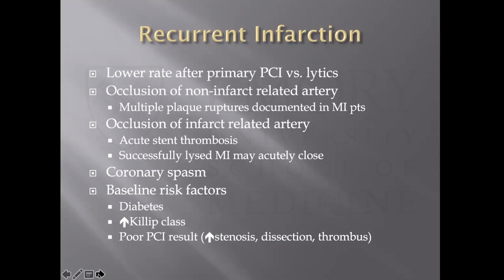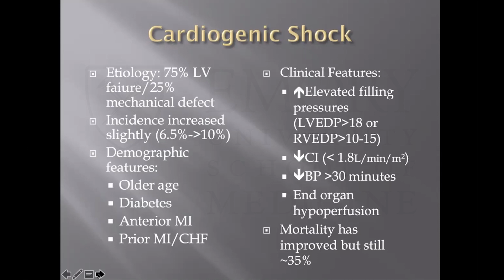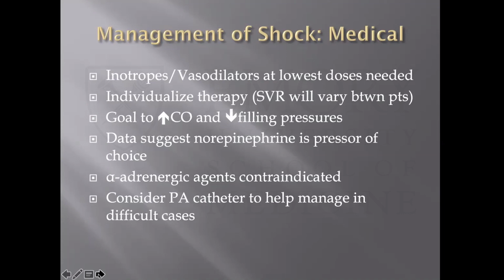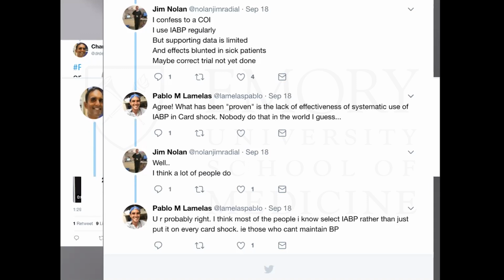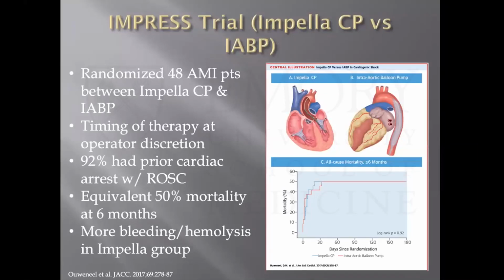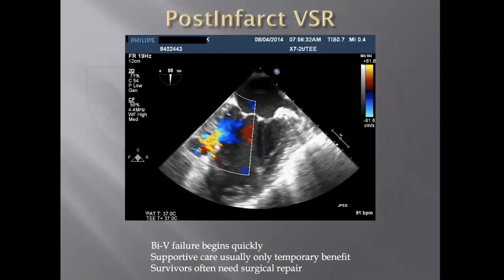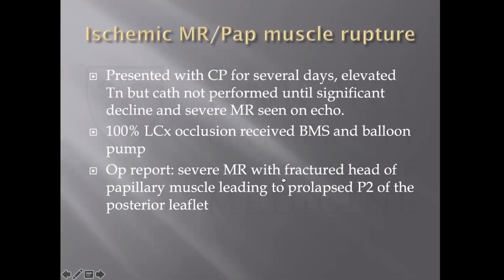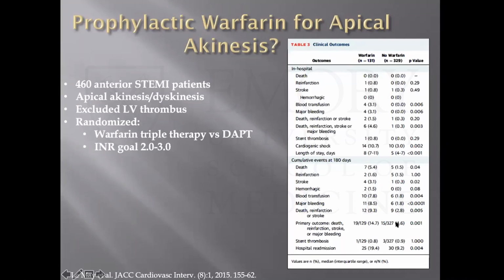Emory Cardiology Fellows Core Conference 09-16-2020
Speaker: Chandan Devireddy, MD
Topic: Achy-Breaky Heart: Complications of MI